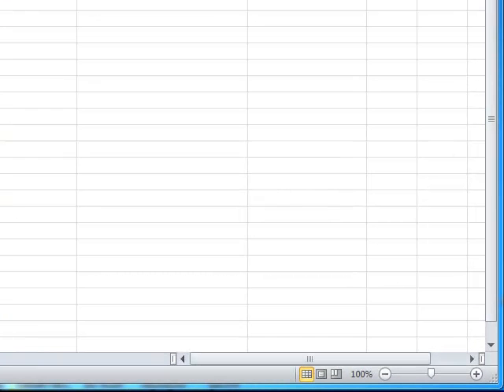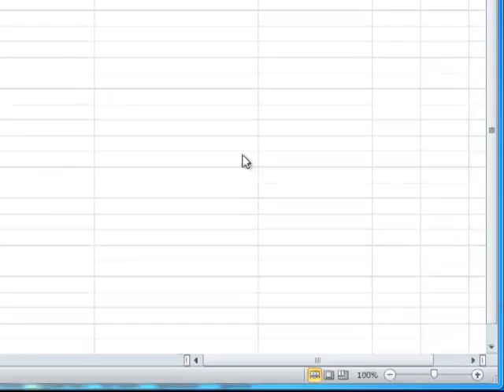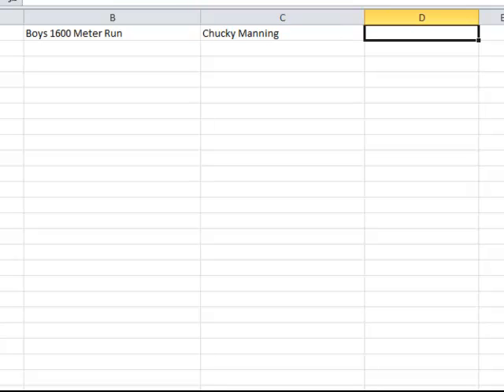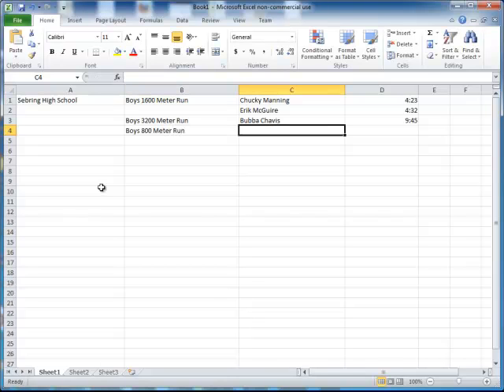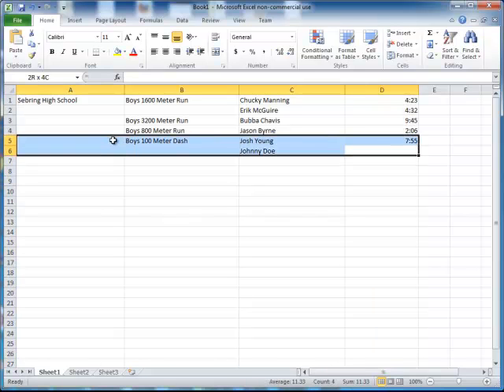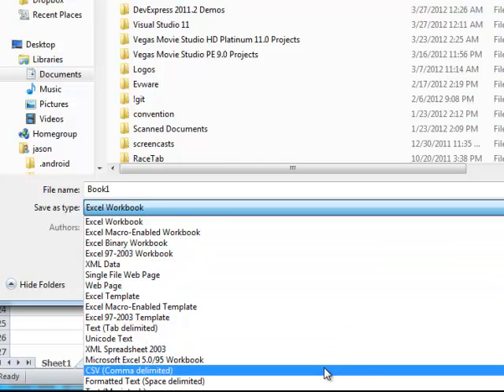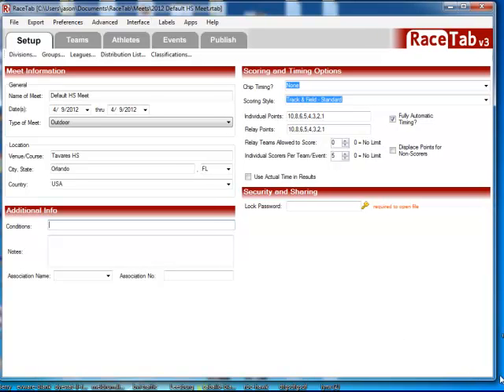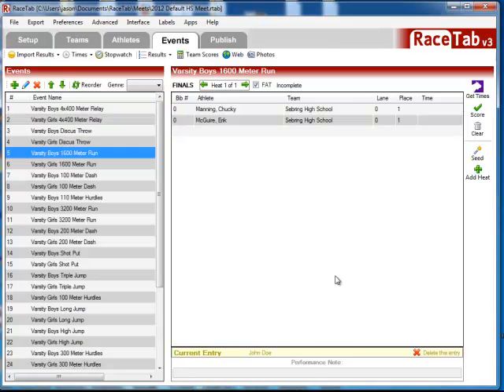RaceTab - Import Entries from Spreadsheet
Quick tutorial from Excel to RaceTab